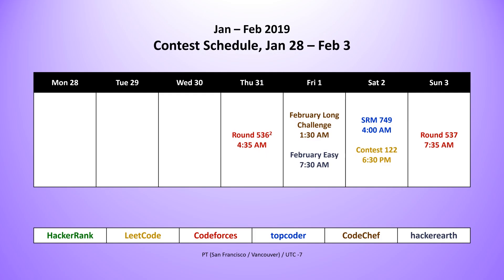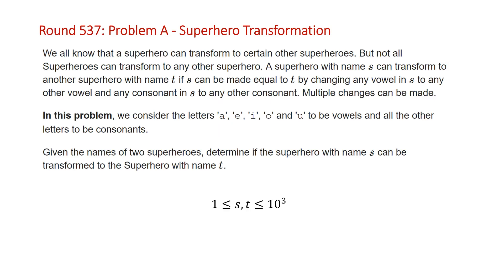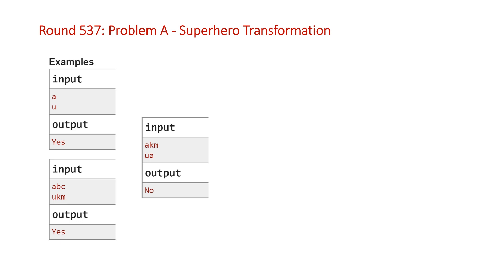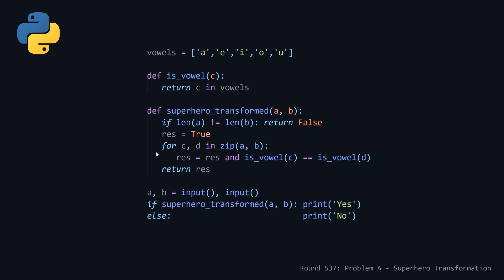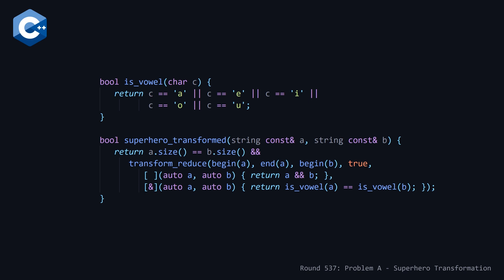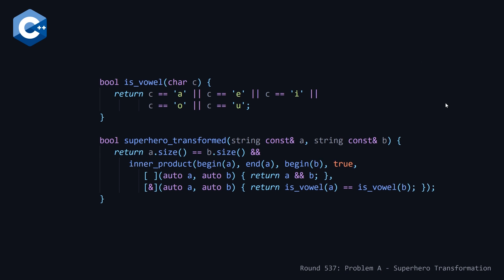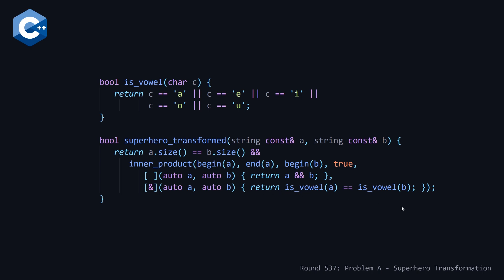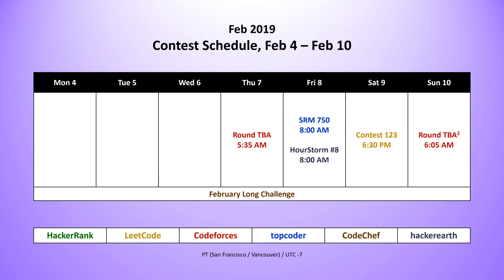code_report::episode_53 ()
Site: Codeforces
Contest: Round 537
Problem Name: Superhero Transformation
Problem Type: Simple, STL Algorithm